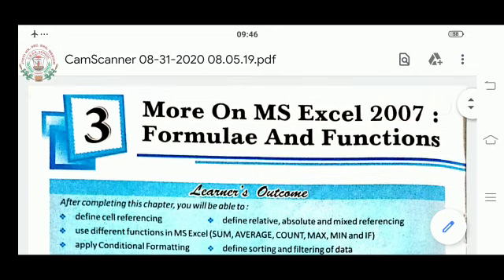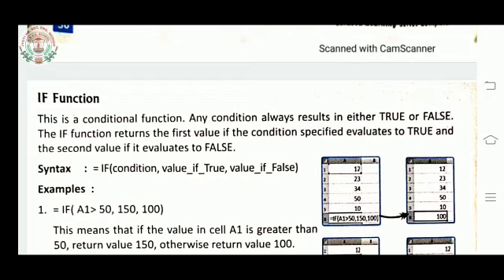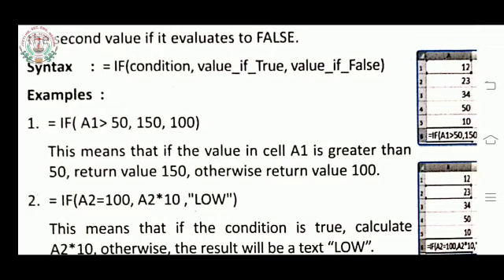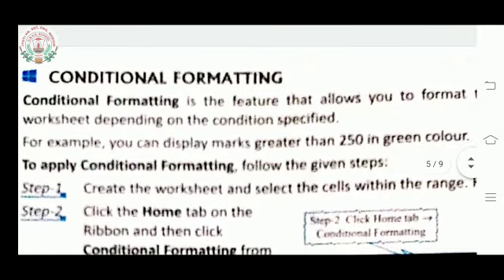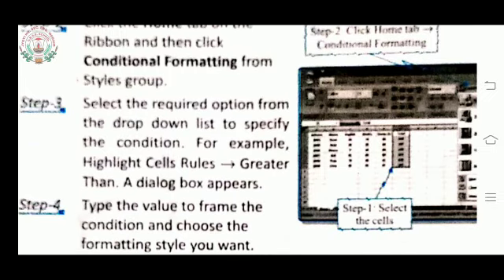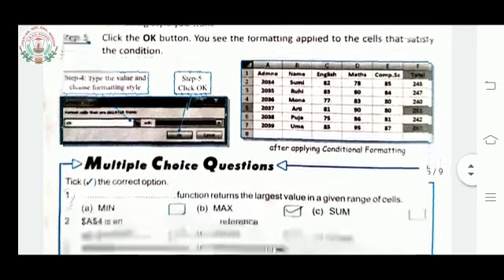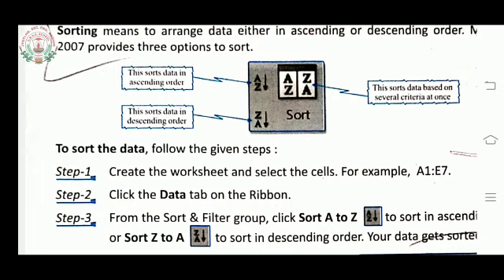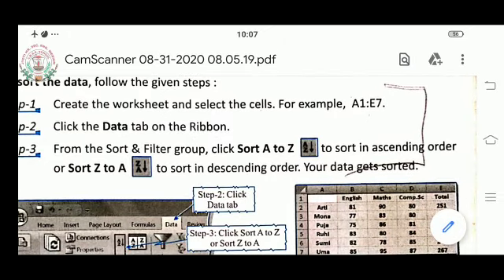Class7 computer Sept 21